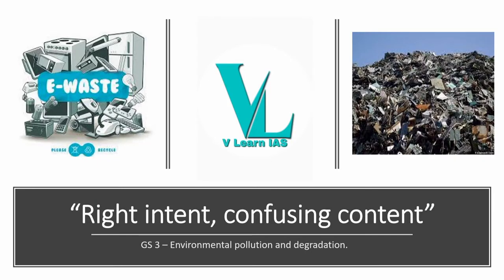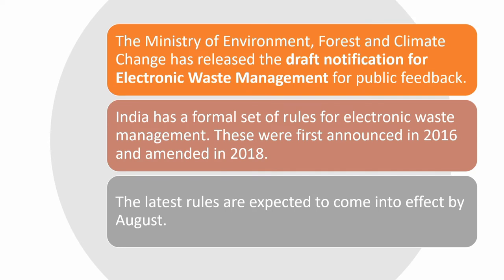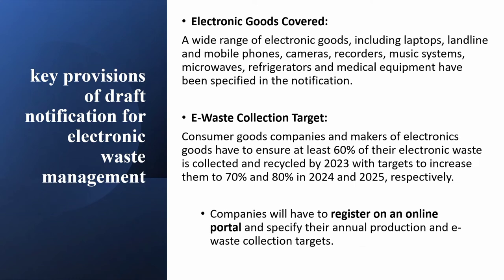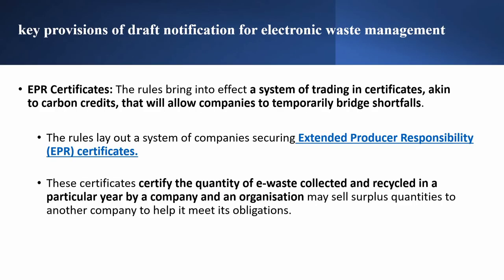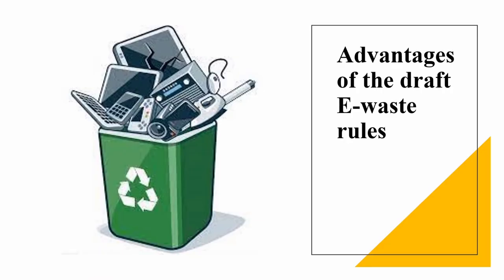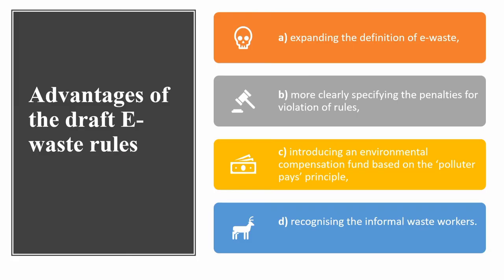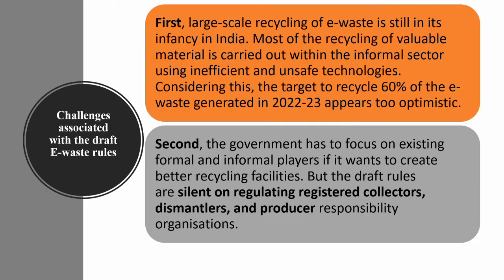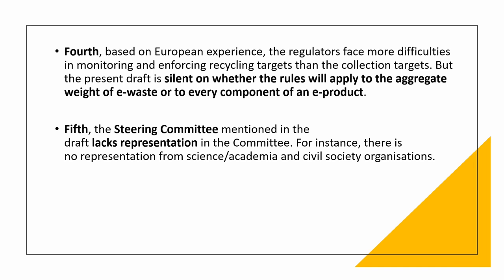DRAFT E-WASTE MANAGEMENT RULES,2022 | ENVIRONMENT CA | PART - 1 | UPSC 2023 | JULY 2022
DRAFT E-WASTE MANAGEMENT RULES, 2022
Environment current affairs
UPSC 2023
upsc
prelims
mains
daily news paper analysis.
Hindu analysis
current affairs
July 2022 PART - 1